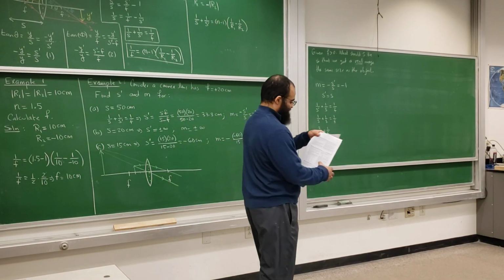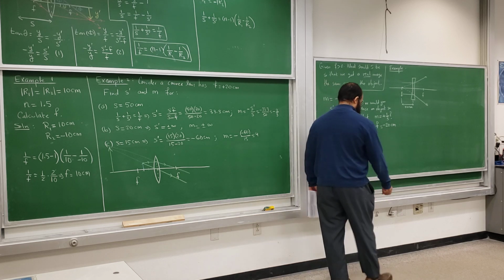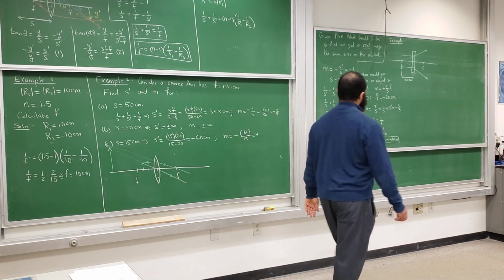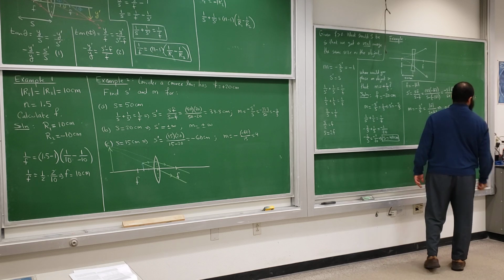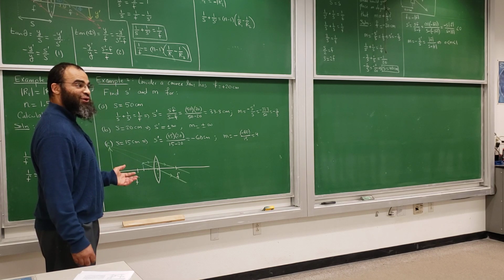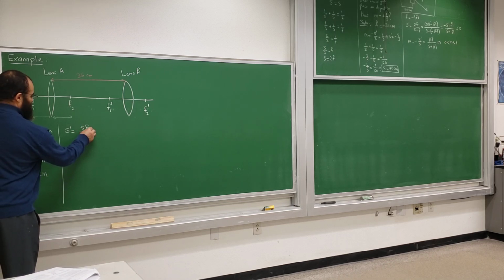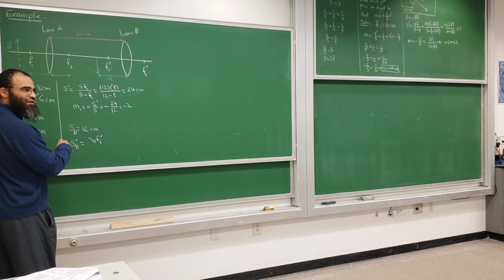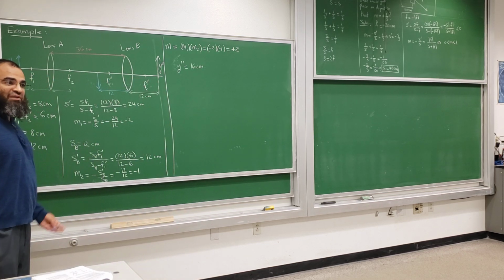Geometric Optics 3 Part B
The Lens Equation: Converging and Diverging Lenses